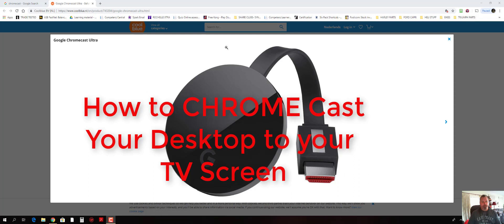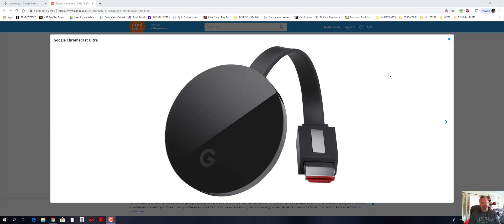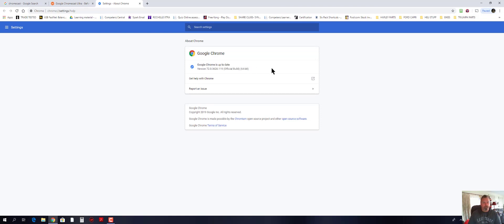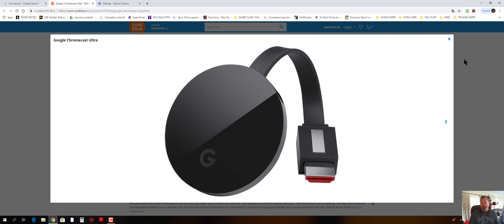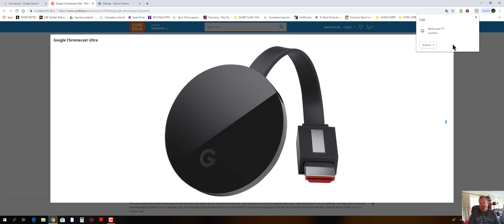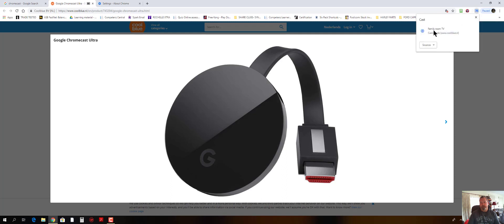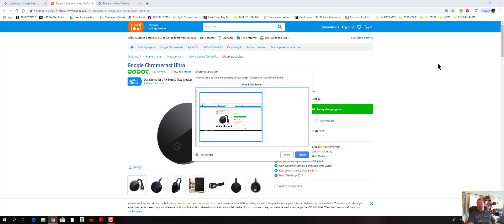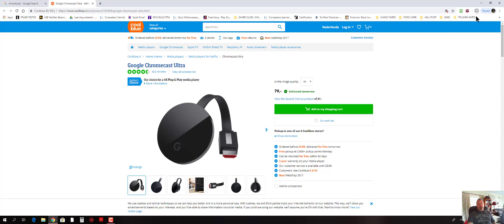Chrome Cast - How to Cast your Desktop to your TV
Using Chromecase, this is a step by step guide on how to broadcast your Motebook or dskktop to your TV Using Chromecast tich Chrome